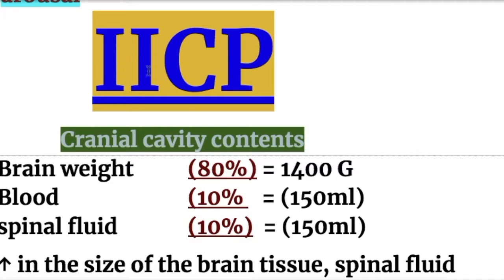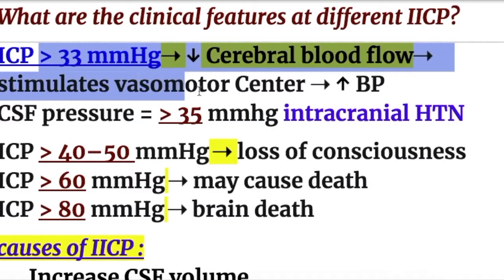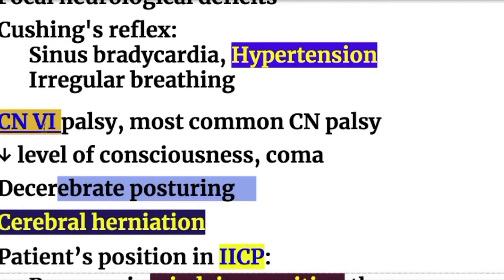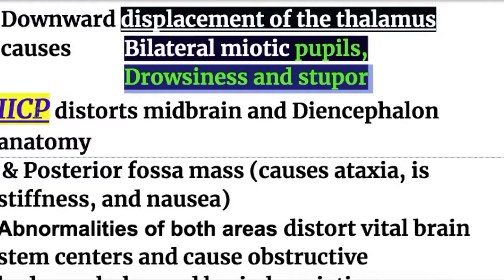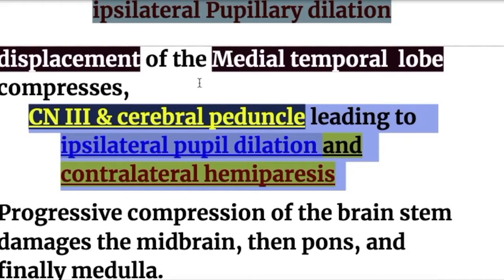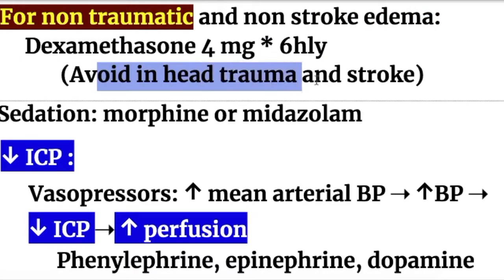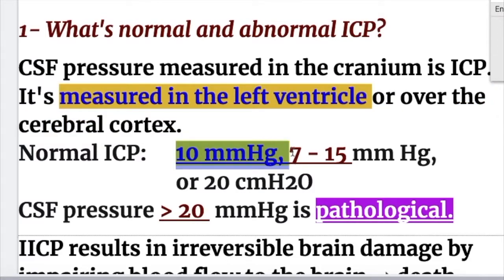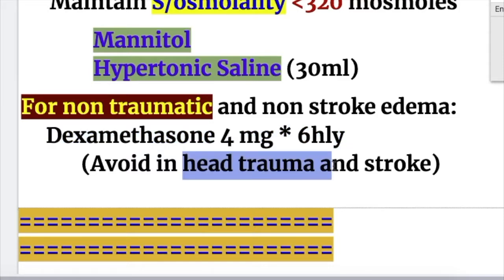Increased intracranial pressure (IICP)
Increased intracranial pressure,

Cranial cavity,
Brain weight,IICP, CSF pressure,intracranial hypertension,vasomotor Center , CSF absorption,
cerebral edema,
hematoma, intracerebral hemorrhage,
fulminant hepatic failure

disorientation,
Headache,

Vomiting,

Papilledema,
Focal neurological deficits

  Sinus bradycardia,
Decerebrate posturing,

Cerebral herniation

,cerebral blood volume , cerebral perfusion, ischemic brain injury

,midbrain ,Posterior fossa mass,obstructive  hydrocephalus ,mid brain , light reflex,

Uncus, cerebral peduncle ,hemiparesis

, pineal gland ,
anterior cerebral artery,
Intoxication ,traumatic  edema, head trauma ,
 (osmotherapy,osmotic diuretics,

Mannitol,
Hypertonic Saline ,

For
Dexamethasone ,
Vasopressors,

Cerebellar stroke,

decompression ,

Ventricular catheterization,hydrocephalus

 Hyperventilation,
 Hemicraniectomy,